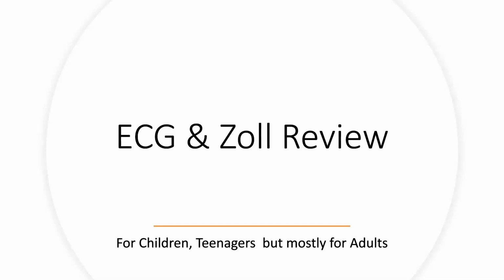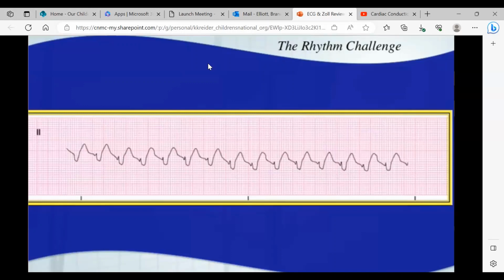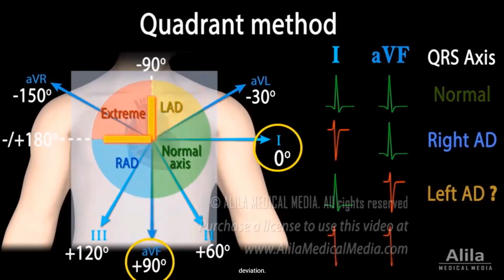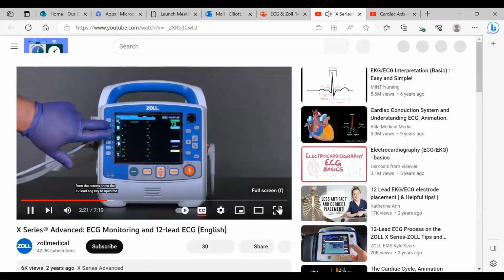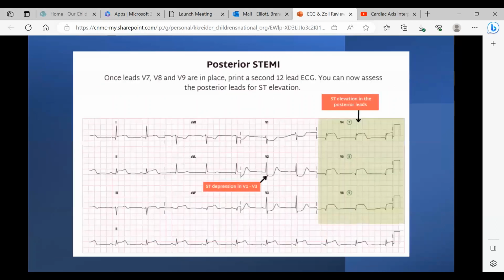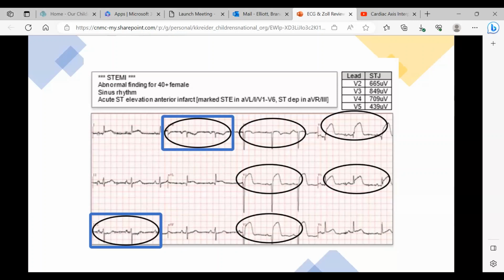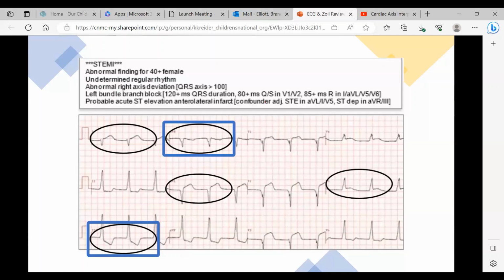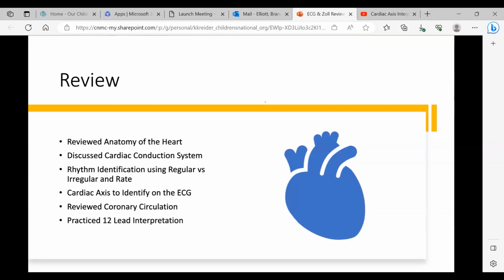ECG with Brandi Elliott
Introduction to 12-Leads with ACLS instructor Brandi Elliott.